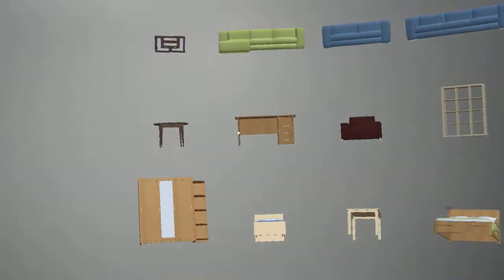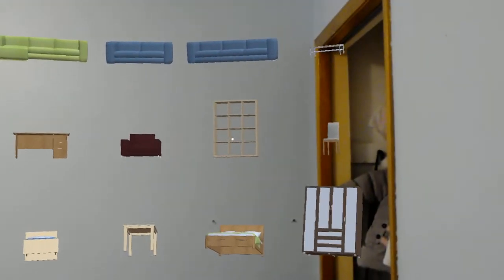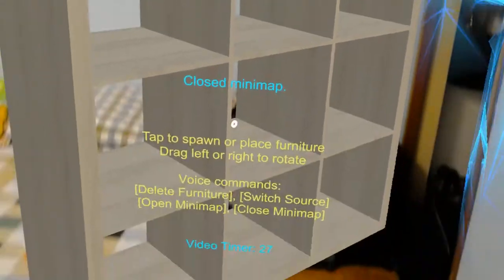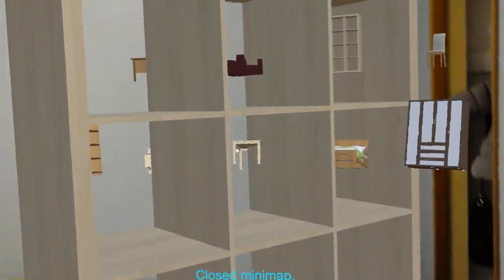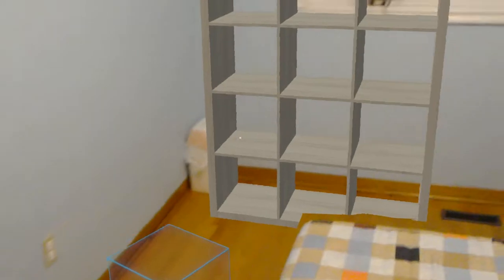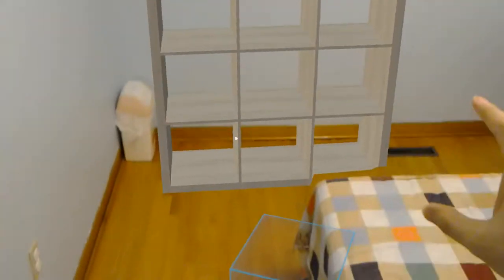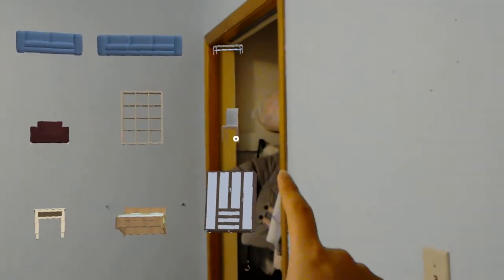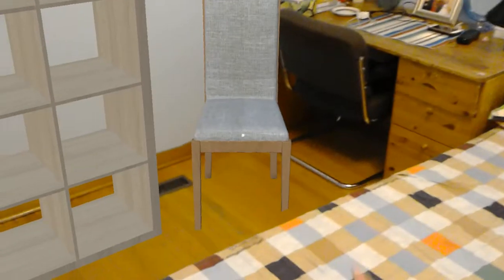Furnie (part 2): place and rotate furniture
In this video (part 2), I will show you how to place furniture, rotate them, and get a birds eye view using 3D minimap.

Necessity is the mother of invention! We created Furnie, a new HoloLens app to help plan our own furniture purchases for a new home :)   Then we thought you might want to use it too, so we are making the app available now in Microsoft Store.